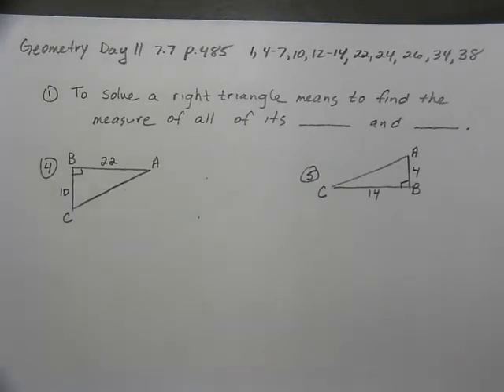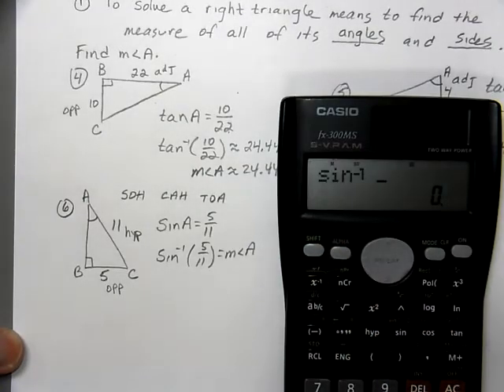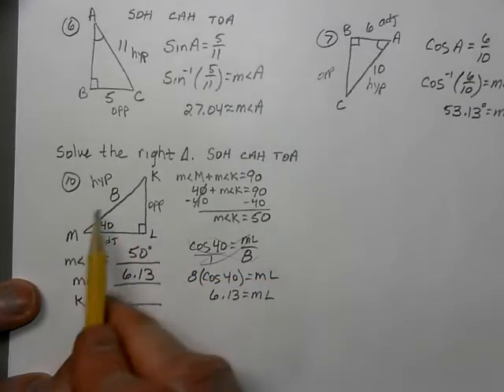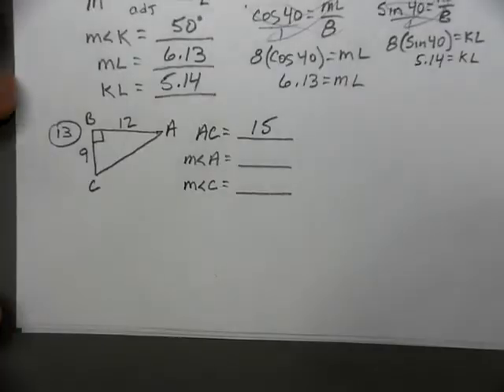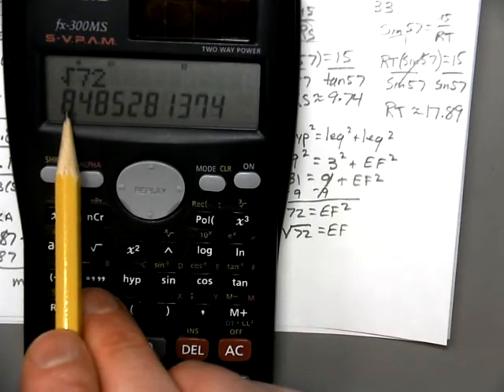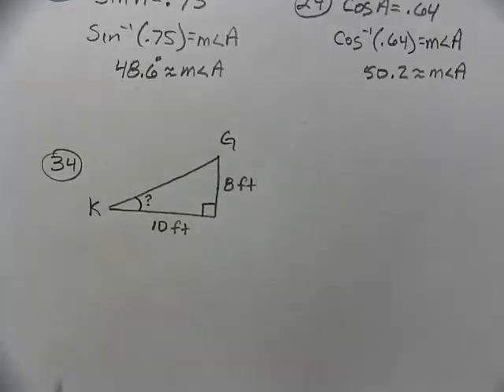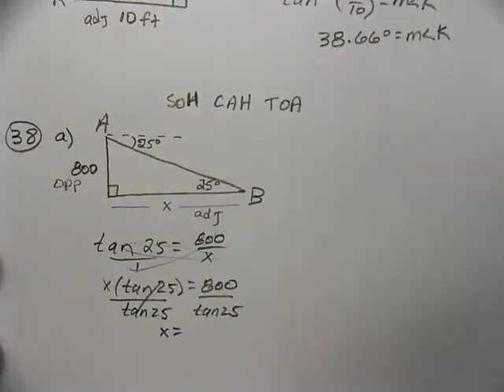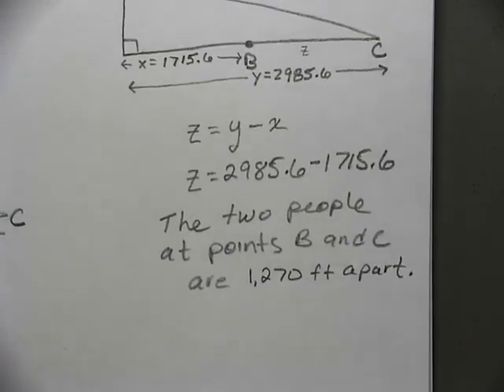Geometry Unit 7 Day 11 HW page 485